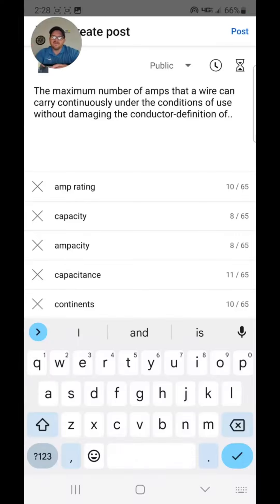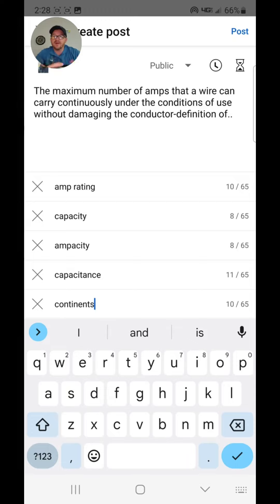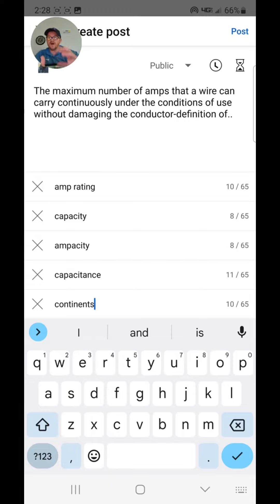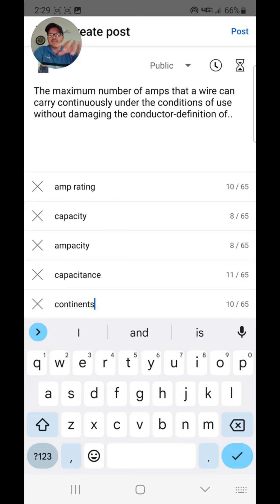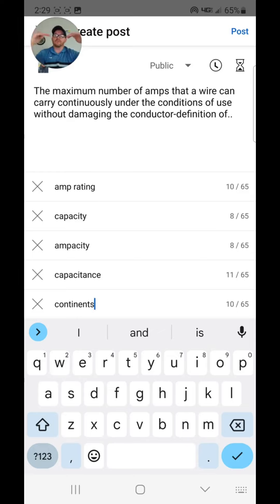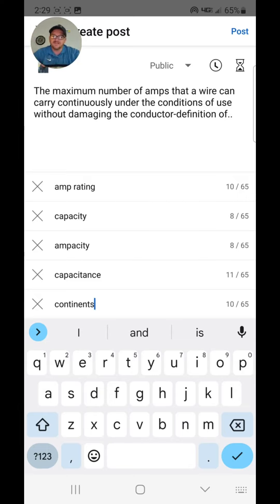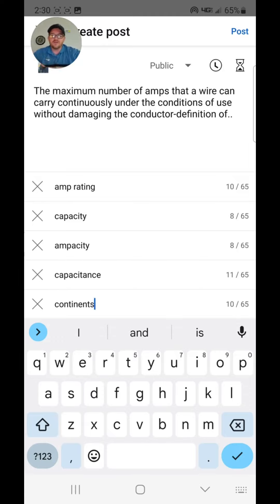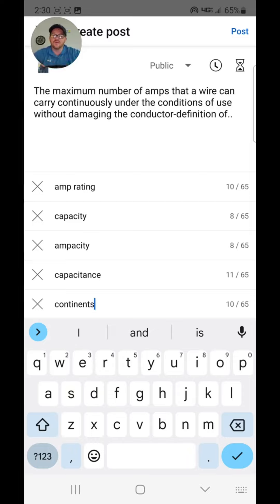#81 Electrical Question of the Day